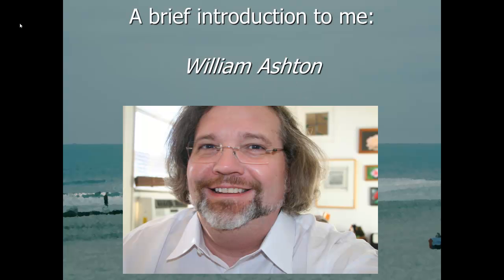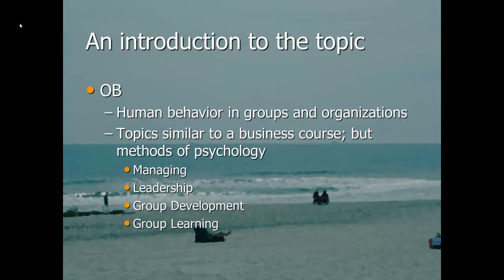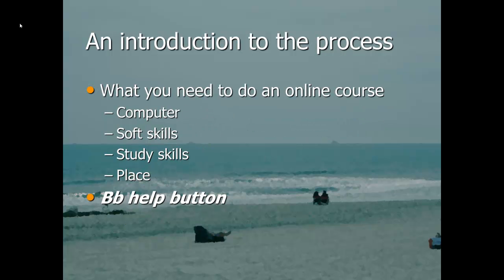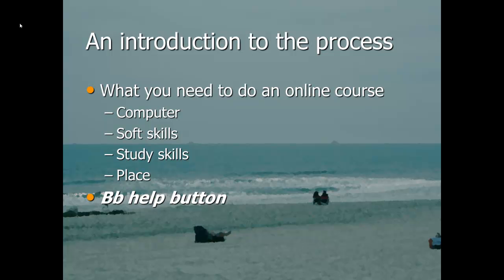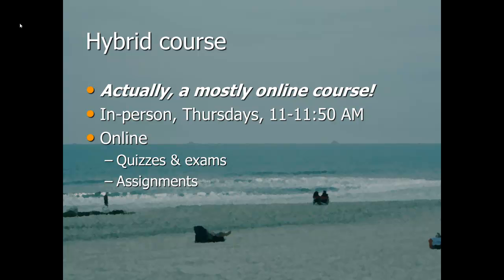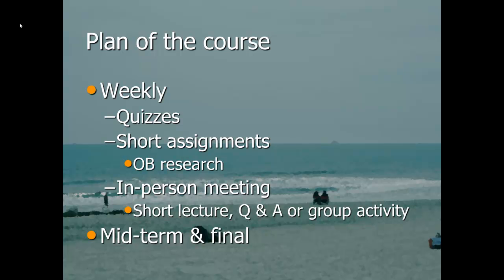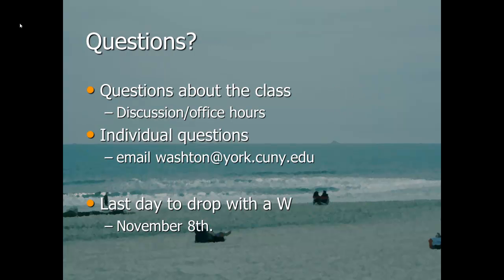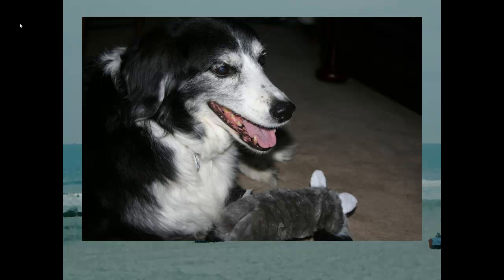Introduction the the Class: Organizational Behavior, Fall 2014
What to know if you are taking the course.